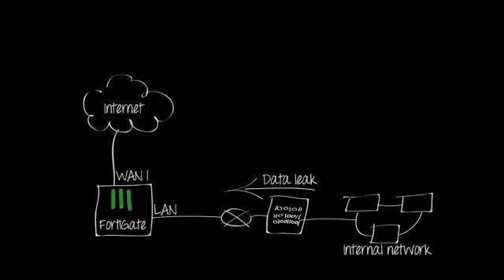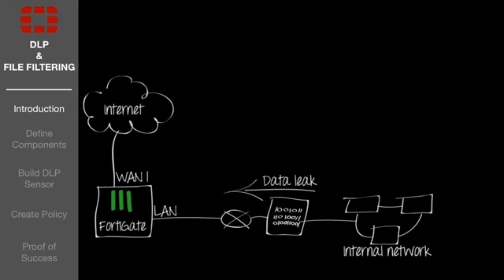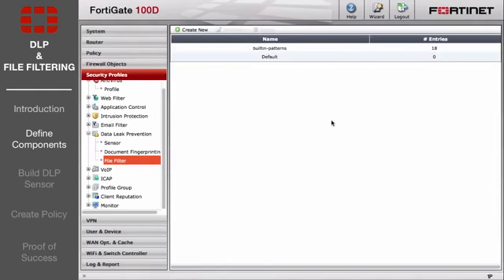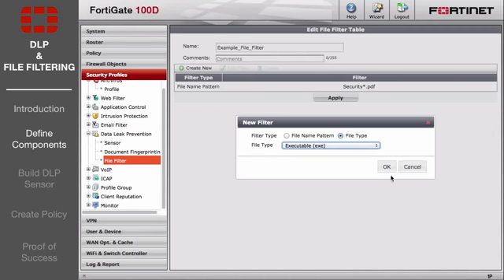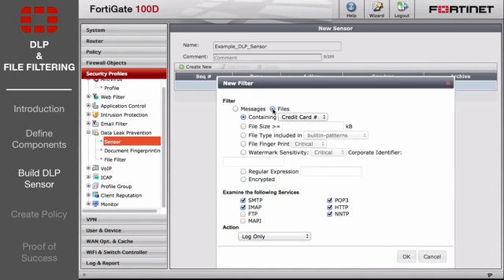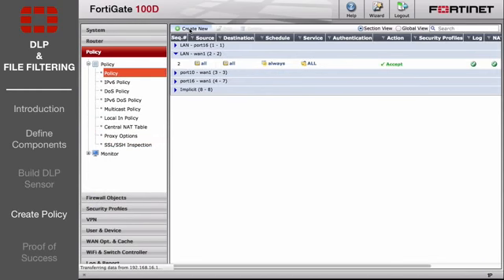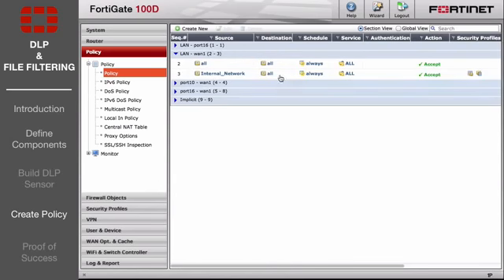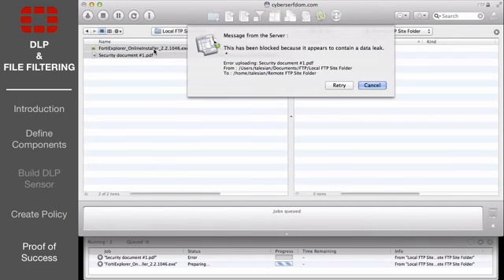FortiGate Cookbook DLP and File Filtering 5 0